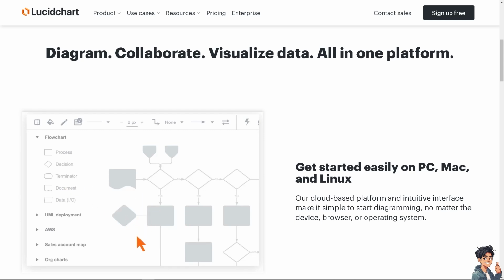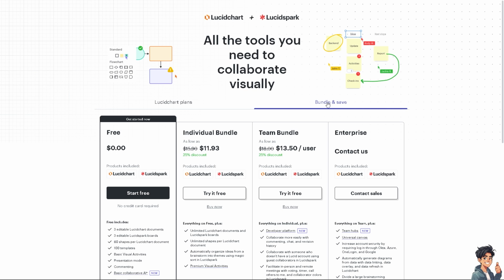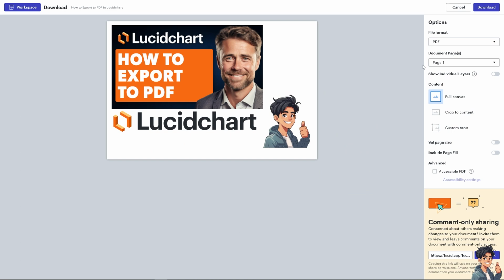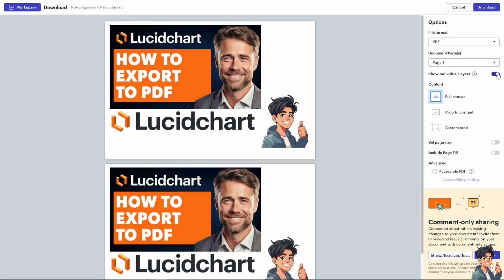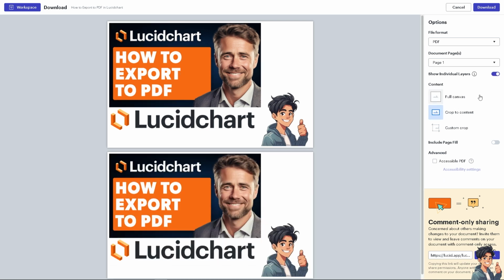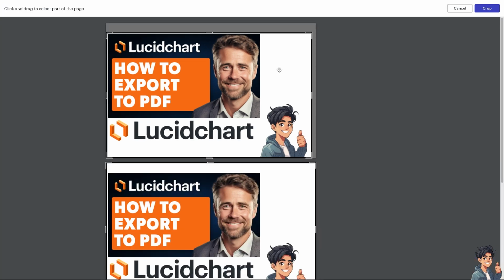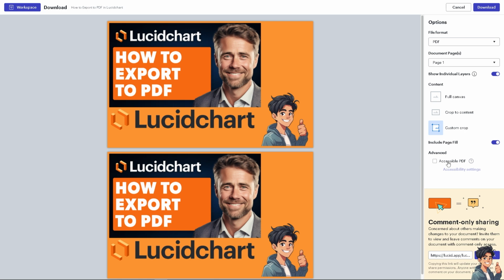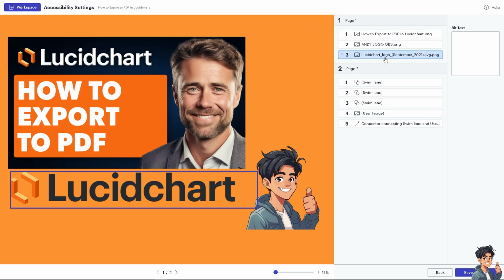How to Export to PDF in Lucidchart (Full 2025 Guide)